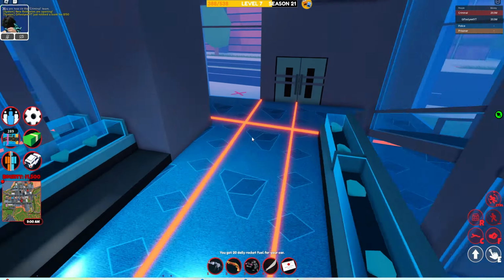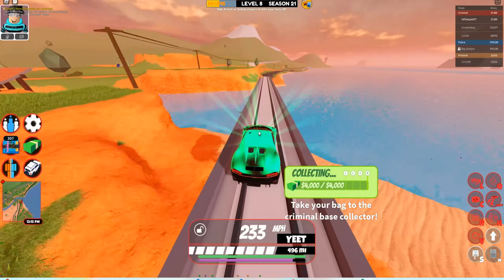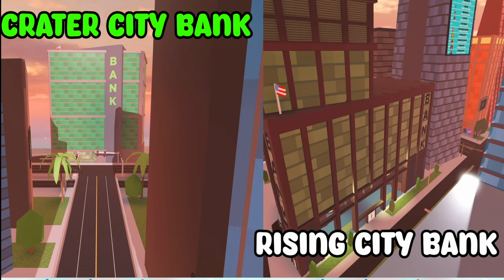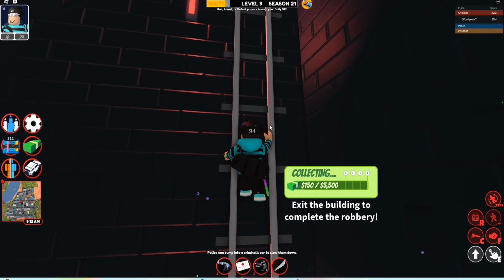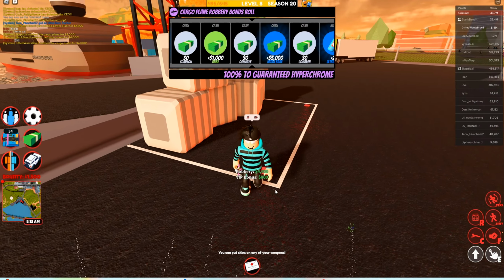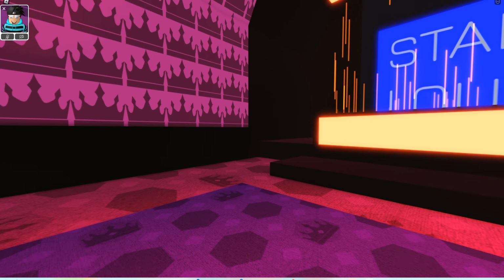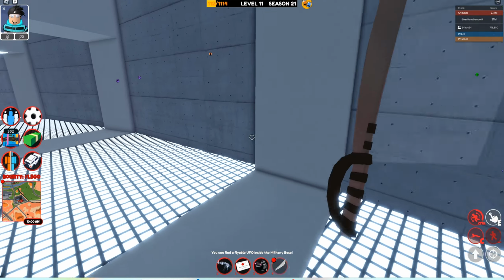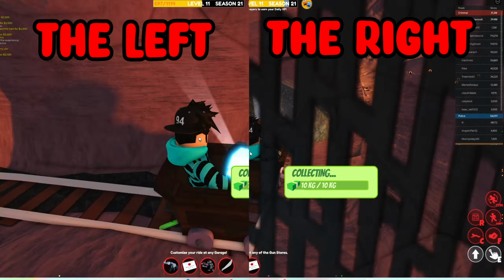How To Get HYPERSHIFT In Roblox Jailbreak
This video is NOT a new video, this is simply a combination of 8 videos all into 1. This video is intended to help people who have not seen my other videos, if you have seen my other 8 videos I strongly urge you not to watch this video as it is literally every hyperchrome guide you will need. Anyway enjoy the video!